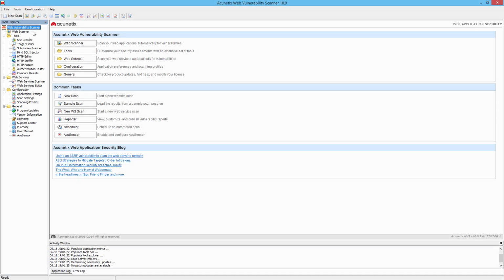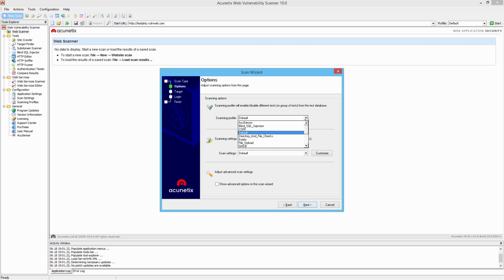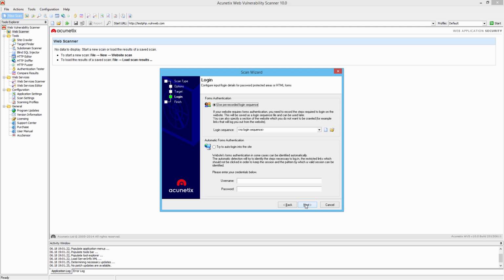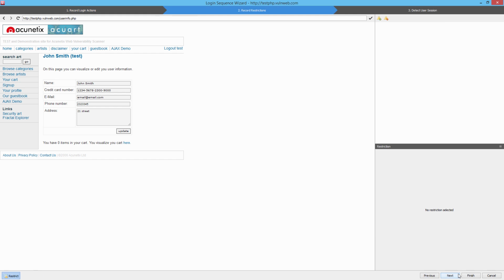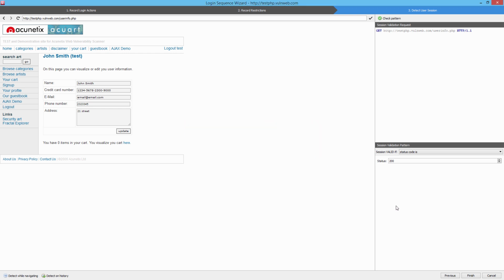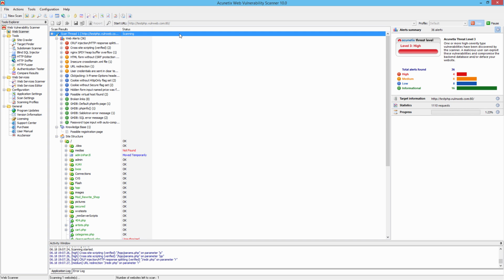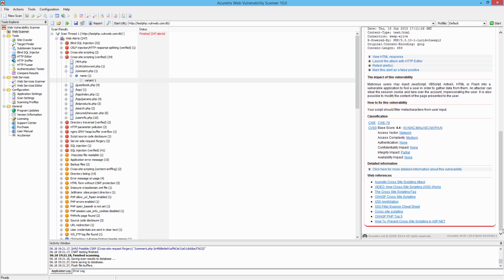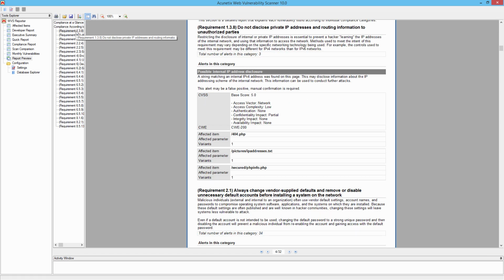Acunetix WVS v10 Quick Start Guide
This short guide covers how to launch a scan, analyze the scan results and create a report.